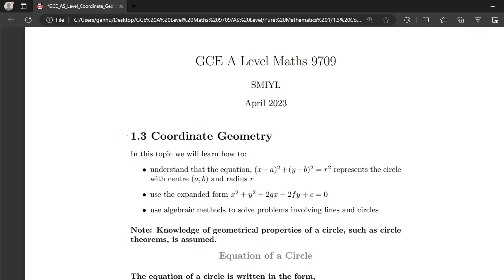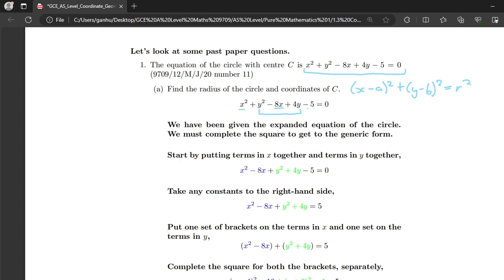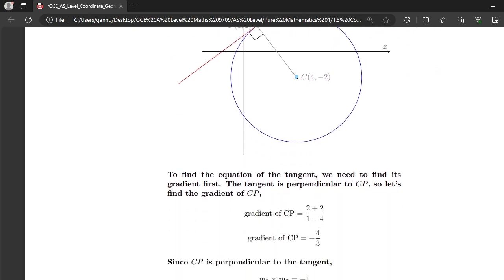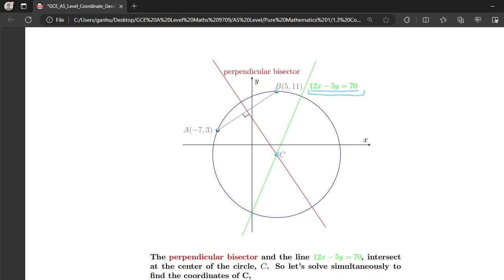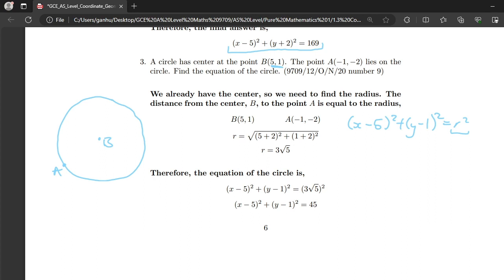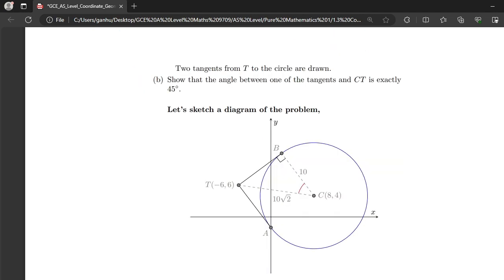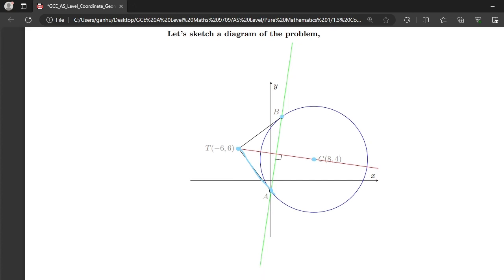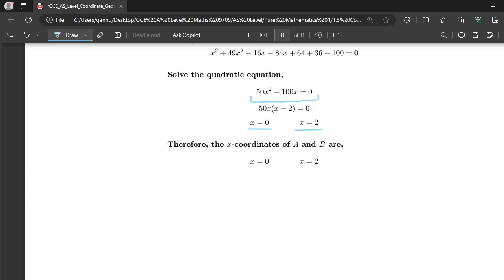Equation of a Circle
In this video you will learn everything there is to learn about circles for the CIE A Level Maths 9709 Pure 1 Paper.